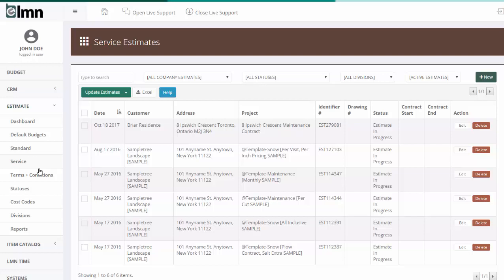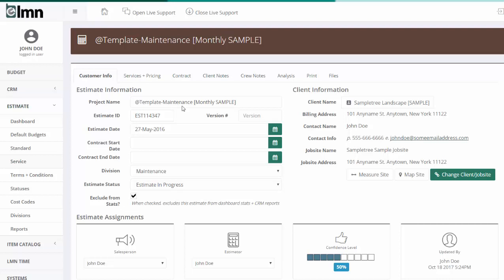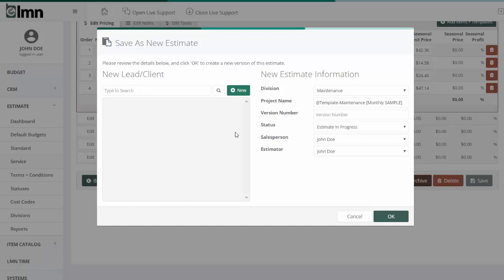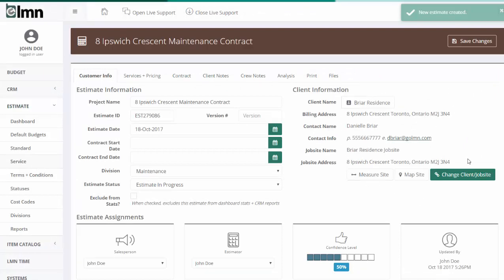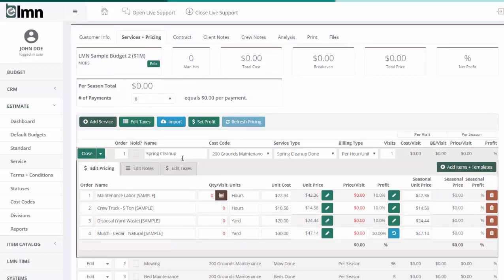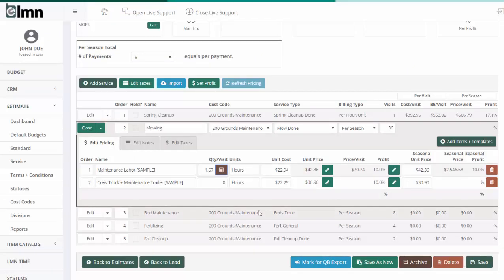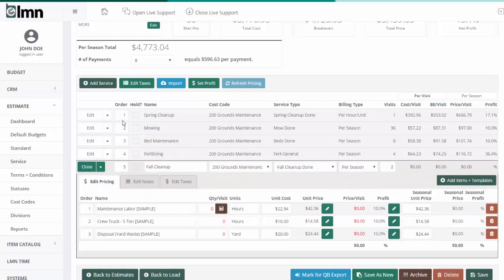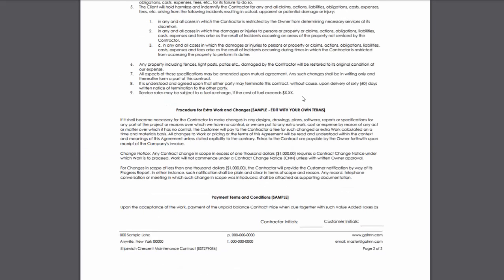LMN Test Drive - Maintenance Estimates